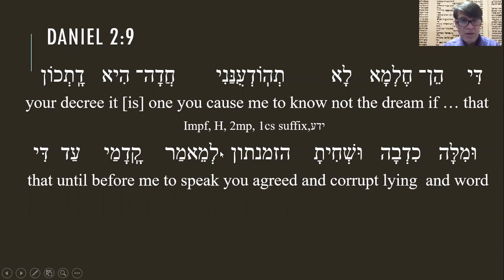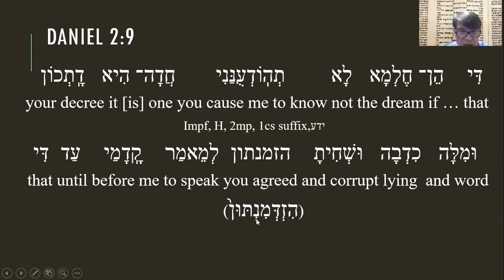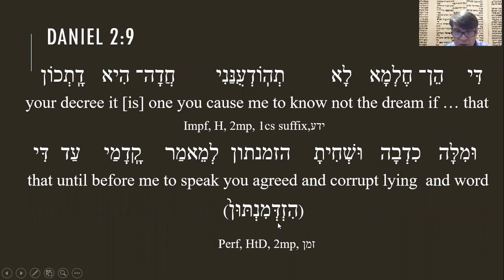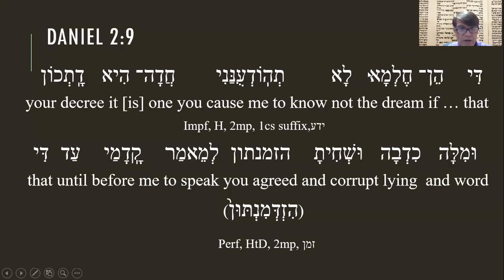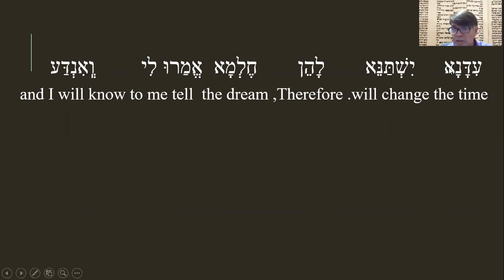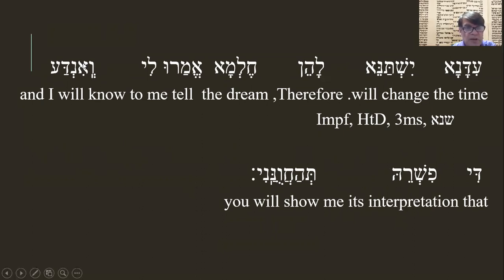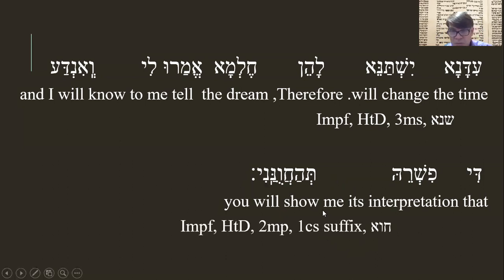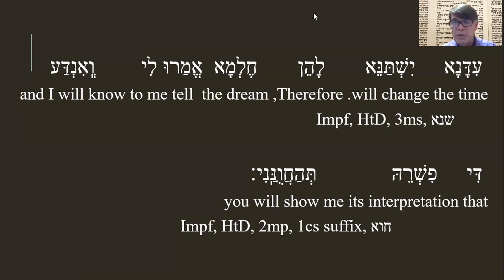Daniel 2:9 (Aramaic)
A 10 minute run through the Aramaic of Daniel 2:9